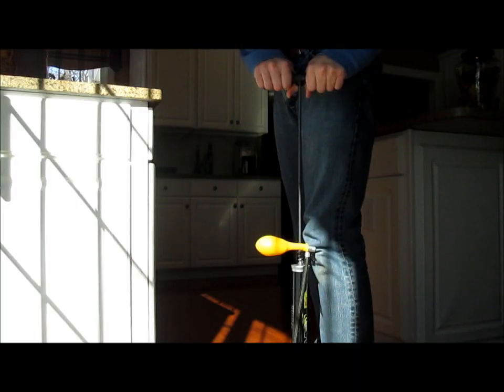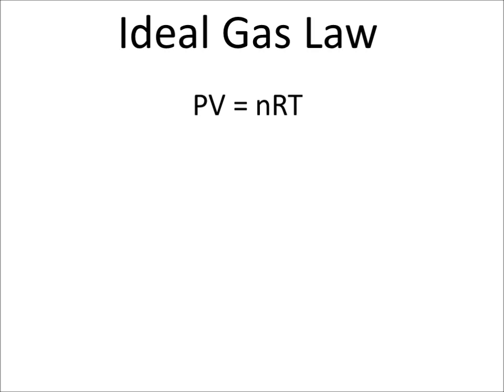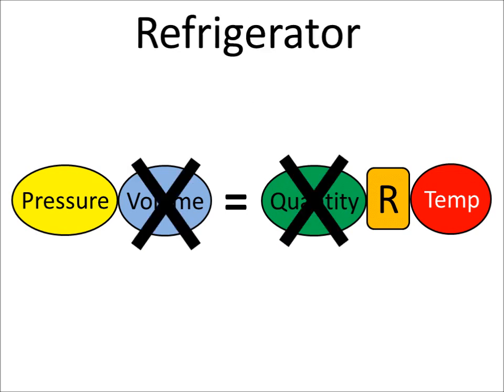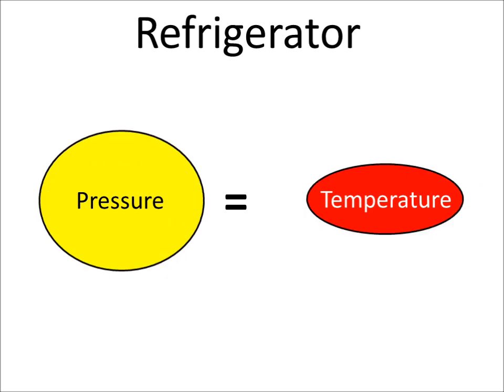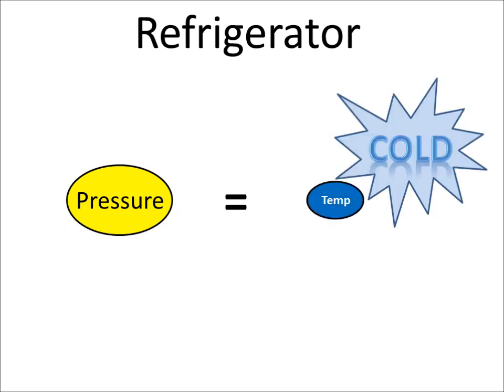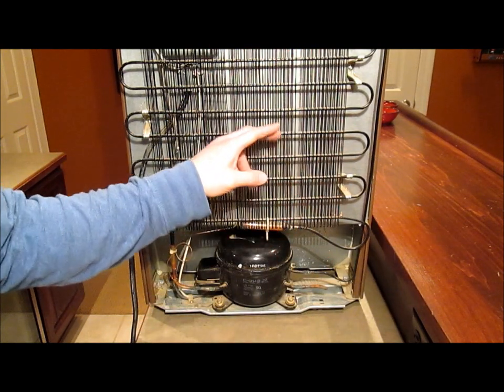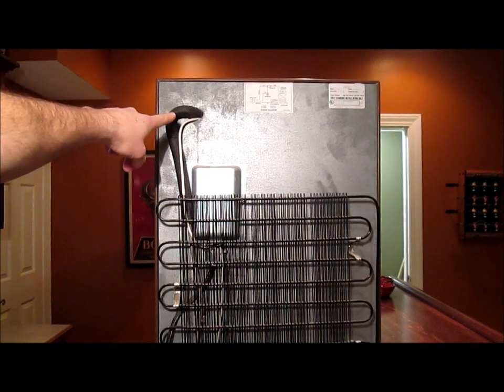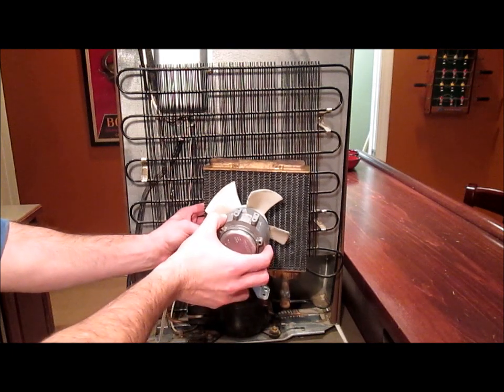How a Refrigerator Works (HowToLou.com)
A quick practical and scientific description of how a refrigerator works.